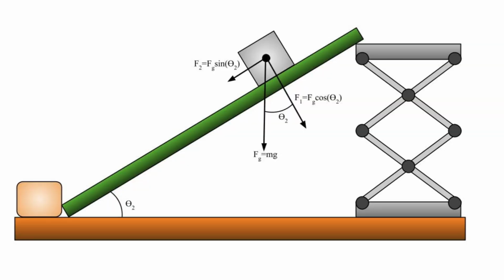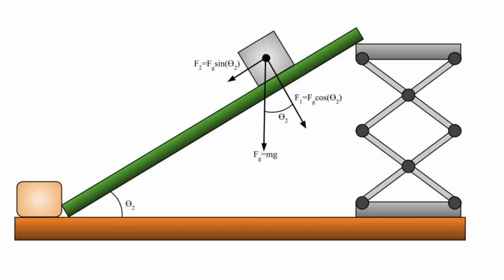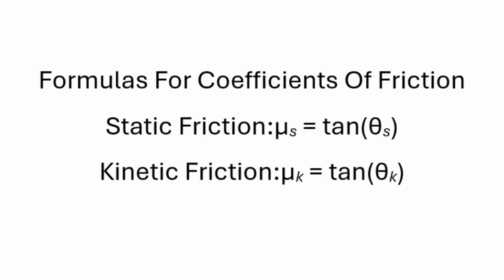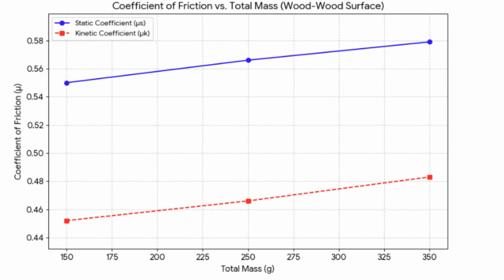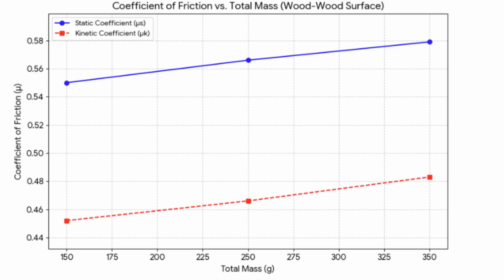Metin Berk Porazan project